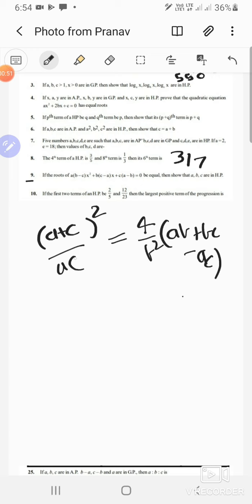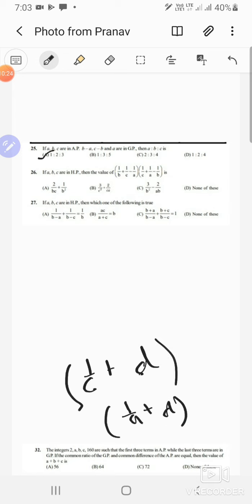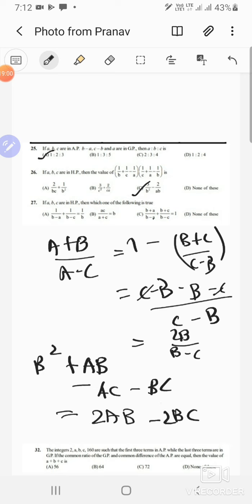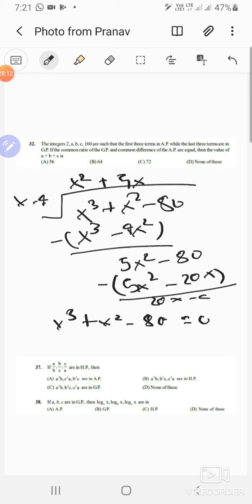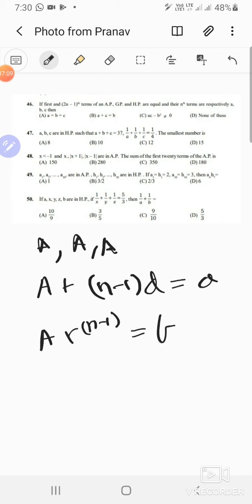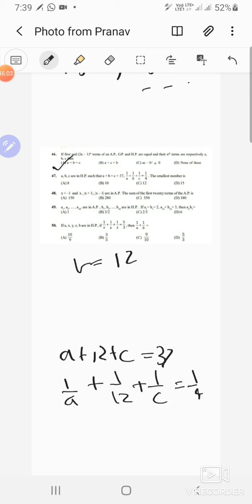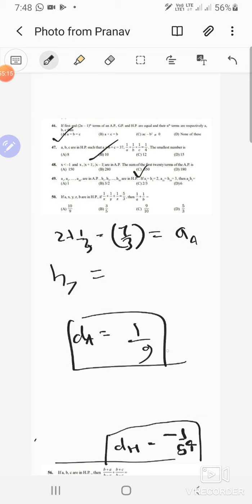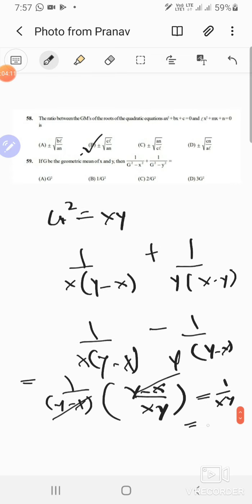My math homework vedio 9